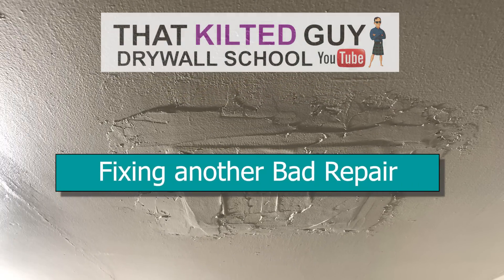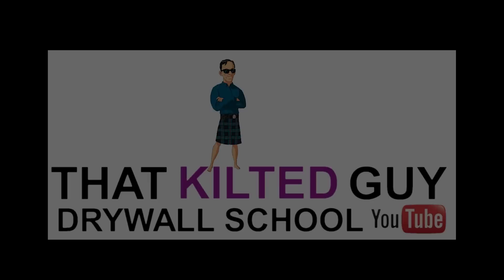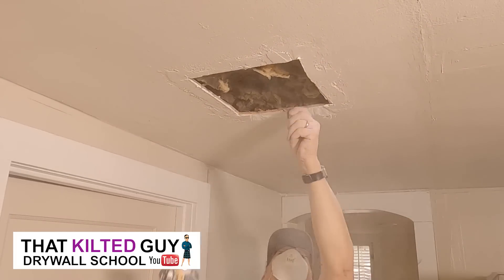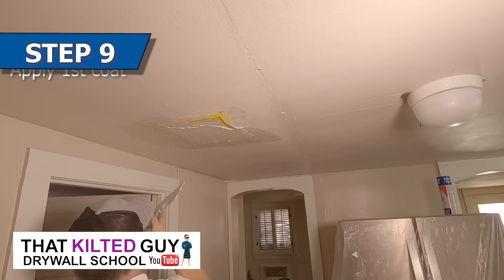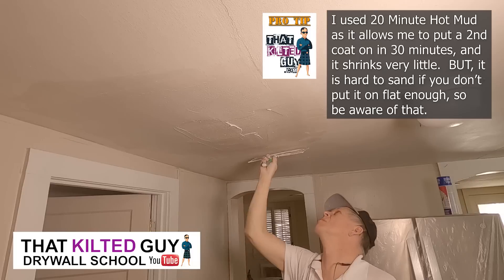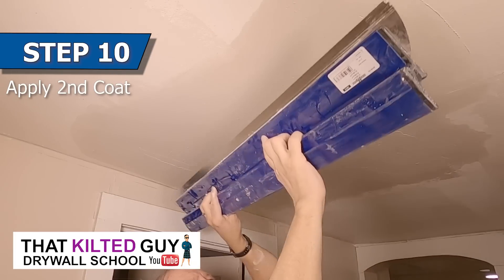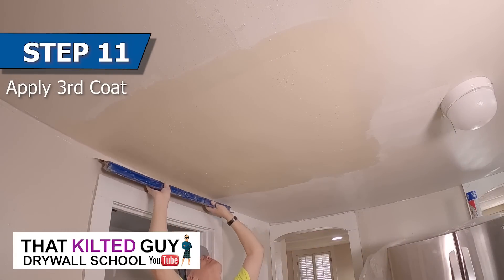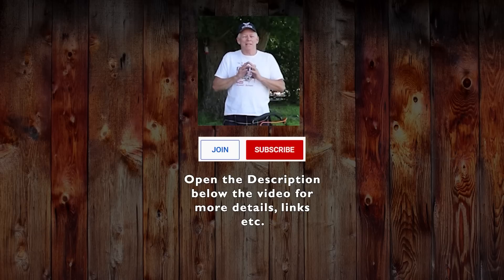Drywall Repair Fail. This was BAD! And it wasn't drywall?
Bad Drywall Repair Fail?  I'll show you how to repair a hole in drywall right.  I'll use Fiberglass Mesh and Hot mud.  Open the description below for more good info.

☑️ DRYWALL COURSES- Sign up for our email list to be notified of future Drywall Courses you can take, AND we'll send you a discount offer each time we release a new course.

🛒🛒🛒   SHOPPING LINKS   🛒🛒🛒

🟢 Mesh Tape dispenser (optional)
🟢 Radius drywall Sander, great for beginners or pros alike
🟢 Wen Vacuum Drywall Sander (Good one for a low price)
🟢 The Dewalt Mud Mixing Drill I use (super tough)

☑️  Miscellaneous Tools
🟢 A nice hard case for the stud finder
🟢 The best paint extension pole 2-4' (for the sander above too)

Sony A6400 Camera. (I have 3 they are so good)
My Wireless Lav mics, AWESOME mics
GoPro Hero 9

Like all YouTube Creators, we rely on your support to allow us to spend thousands of hours a year, and thousands of dollars putting out these videos.  If you appreciate our free videos, or I've saved you money, you can multiple ways of saying thanks by by visiting our